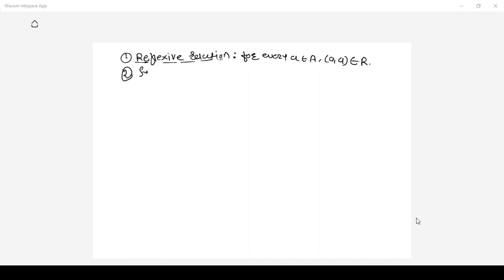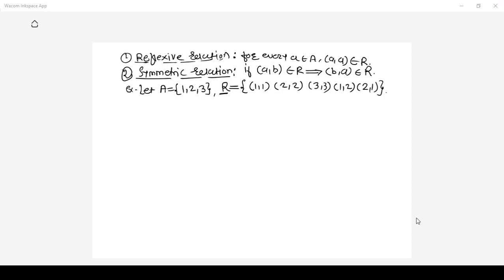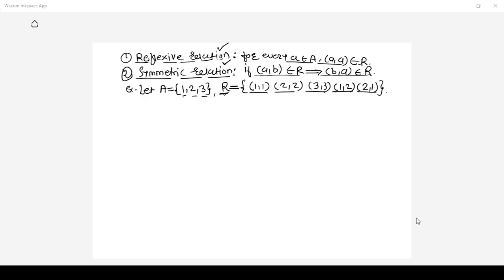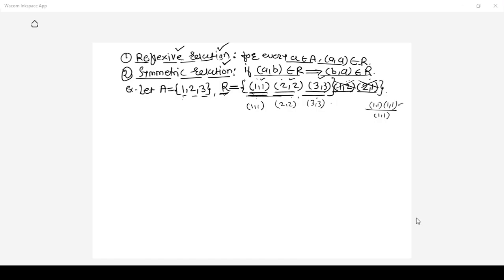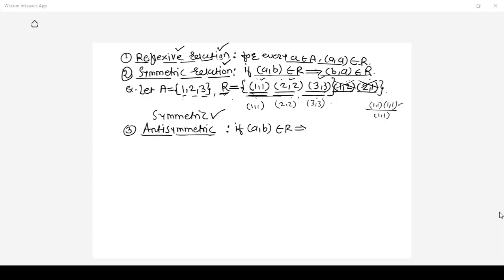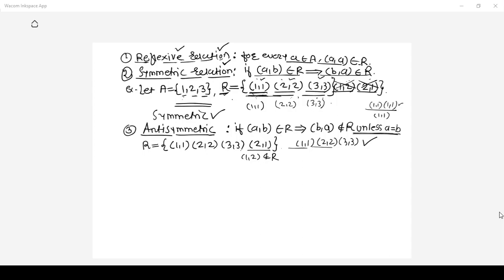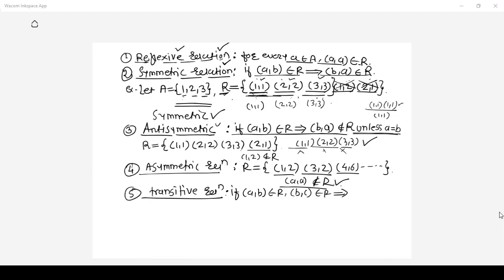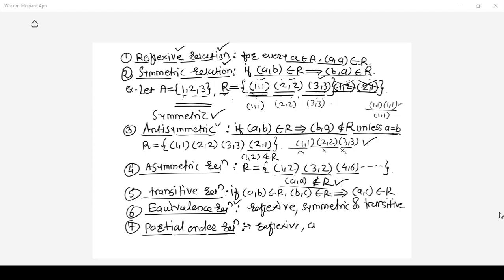Discrete Math Lecture 2(Part-2) Properties of Binary Relation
This video explain's properties of binary relation with example.
it covers following properties :
1. Reflexive
2. Symmetric
3. Antisymmetric
4. Transitive
5. Asymmetric
6. Equivalence relation
7. Partial order relation.